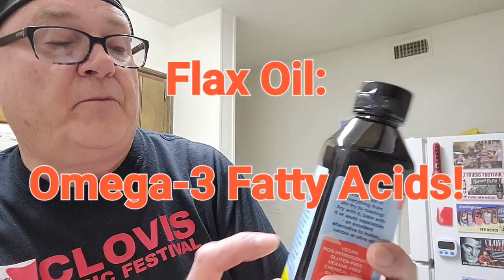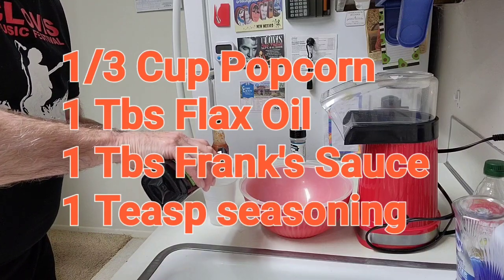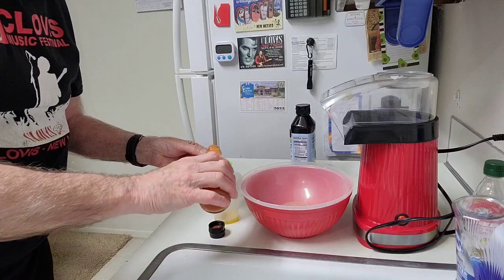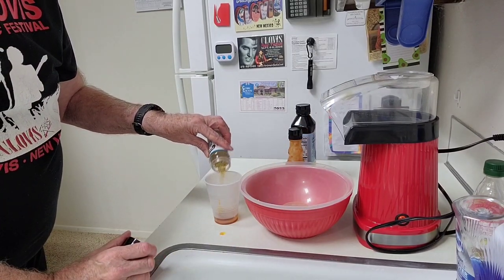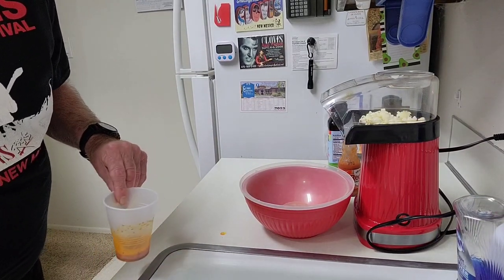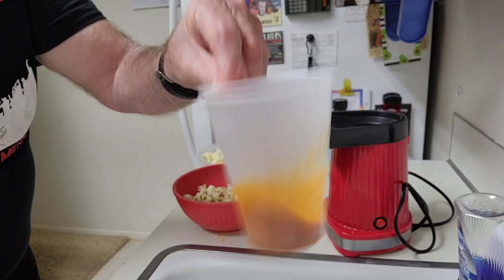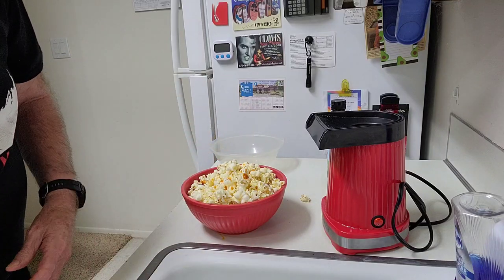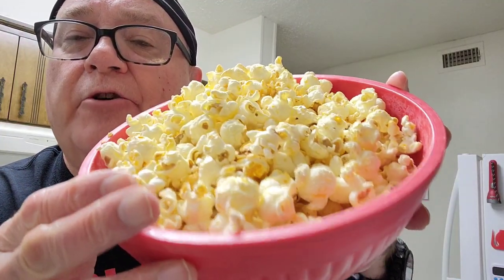Spicy Popcorn, seasoned with Frank's Red Hot Sause & Flax Oil. Healthier, with Omega-3 Fatty Acids.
A newer version of my prior spicy popcorn videos, flax oil is used, instead of olive oil. Healthier, as flax oil has Omega-3 fatty acids. as well as no salt or butter is used. The popcorn is hot air popped. Healthy recipes, cooking with flax oil, Omega-3 Fatty Acids. Low fat popcorn, low fat cooking, no salt or butter.